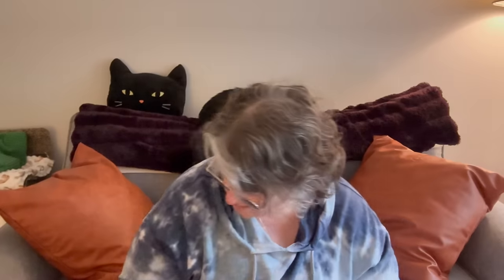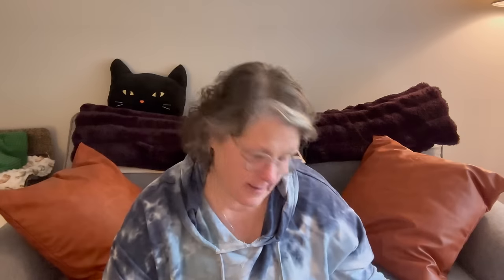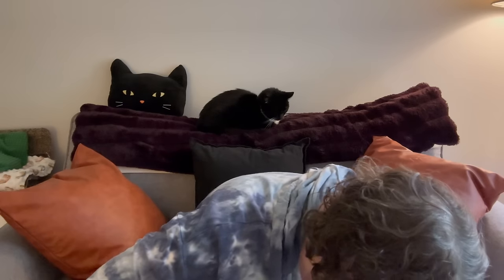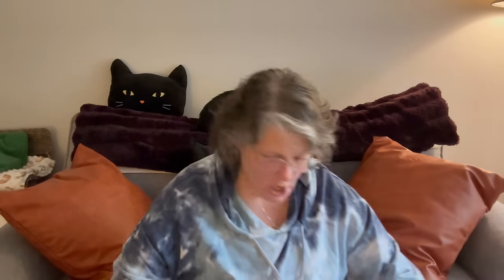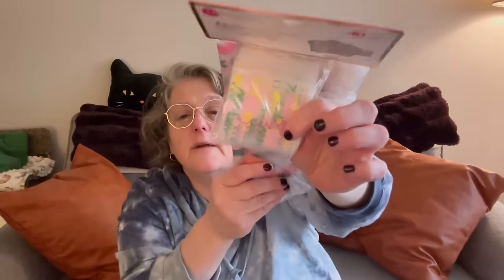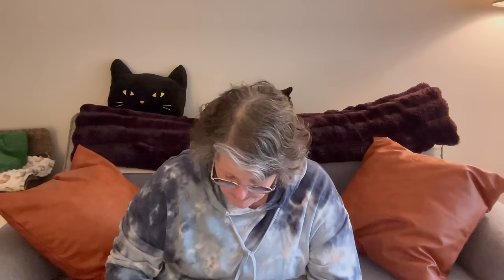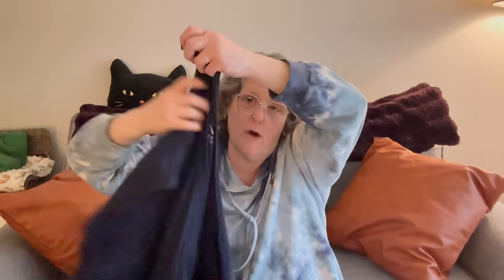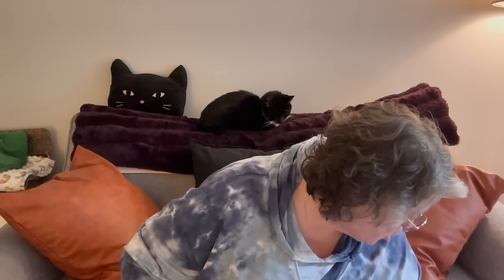Ultimate 25 Travel Essentials For Amazon In 2024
My Favorite Travel Items

Money Belt
Cell Phone Leash
Zipper Locks.
Selfie Stick
Personal Fan
Mini Perfume
Sugar-Free Liquid IV.
Tide Sink Packs.
Compression Bags.
Toothbrush Protector.
Heavy Duty Magnets.
Luggage Scale
Ziplock Bags
Venus mini
RFID Wallet.
Anker Charger.
Apple Airtag.
Tide to Go
LoveVook Backpack
Electronics case.
Pill Case.
Coleman Hand and Dish Soap
International Adapter.